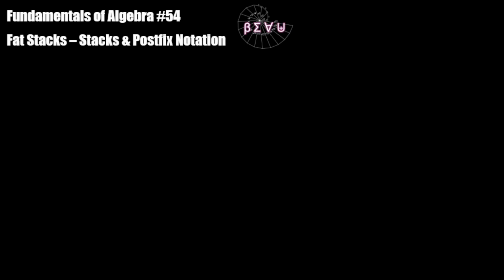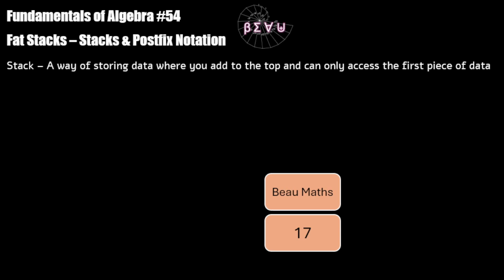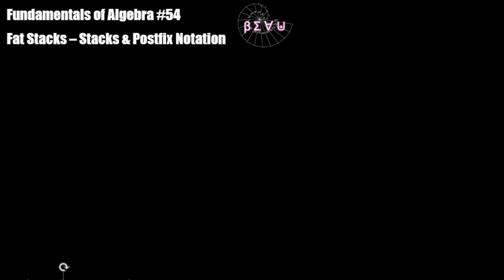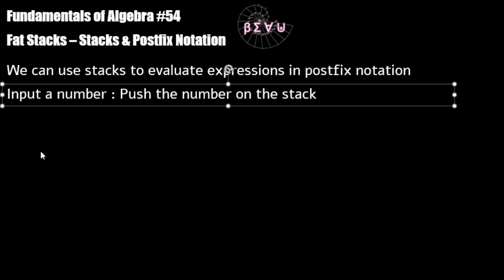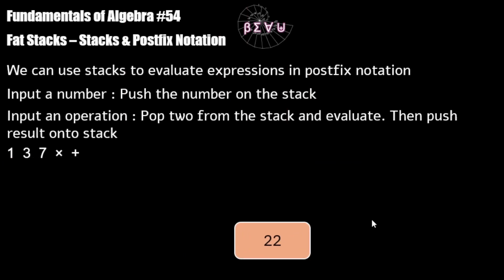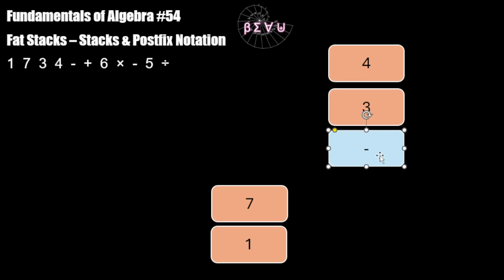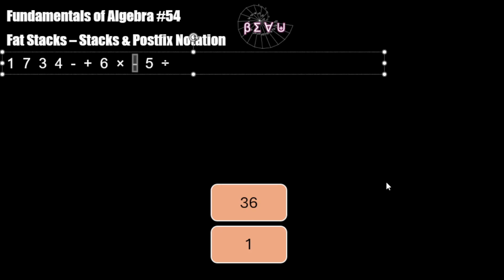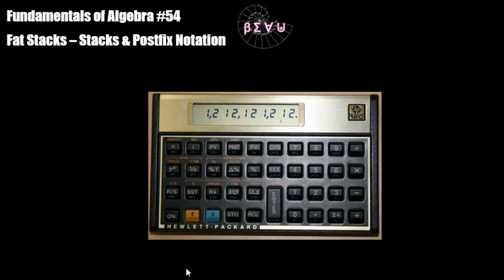Fat Stacks - Stacks & Postfix Notation | F.O.A. 54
It wouldn't be a very holly or jolly Christmas if there wasn't any Beau Maths to watch for the holiday season! So I brought you a math video wrapped in a computer science bow for your viewing pleasure. Today we'll learn about the data structure called a 'stack' and how computers and calculators use it to evaluate postfix notation expressions.

Chapters:
00:00 - Intro
01:25 - Stacks
04:30 - Stacks & Postfix Notation
08:59 - A Moderately Girthy Example
12:34 - Calculator Use
13:43 - Concluding Thoughts & Outro